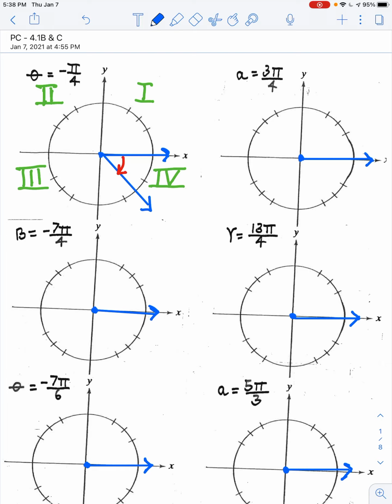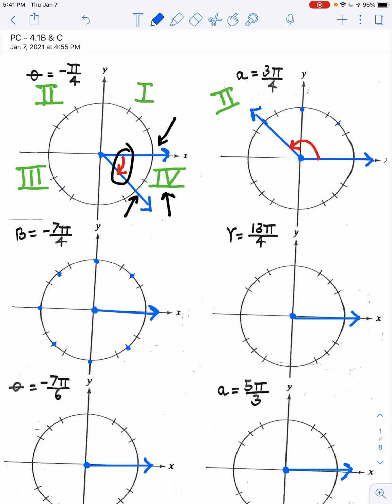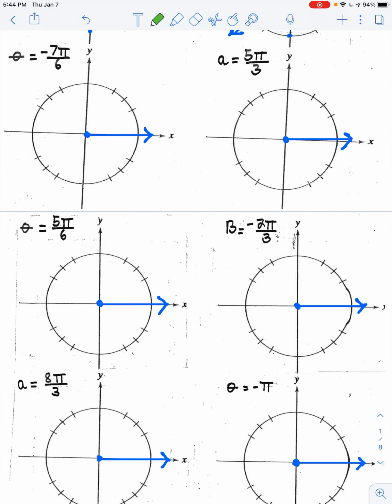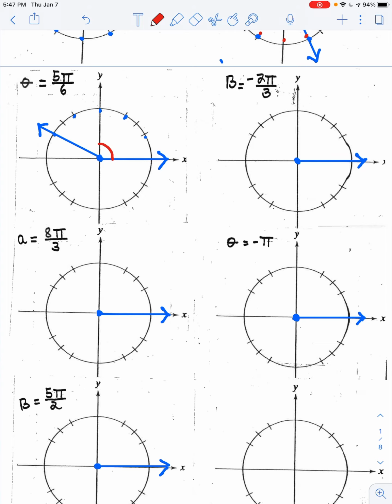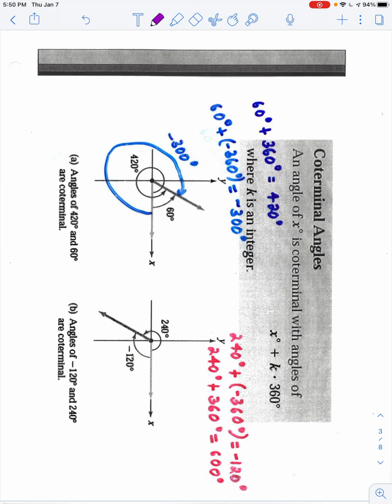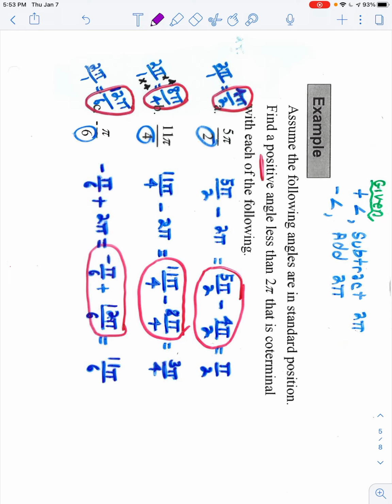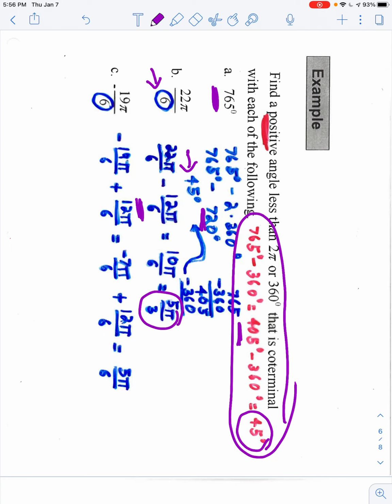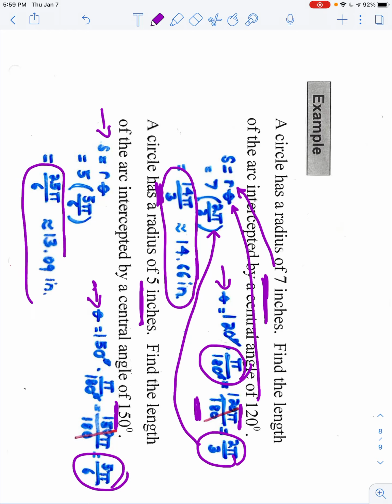DC Trigonometry - 4.1B & C